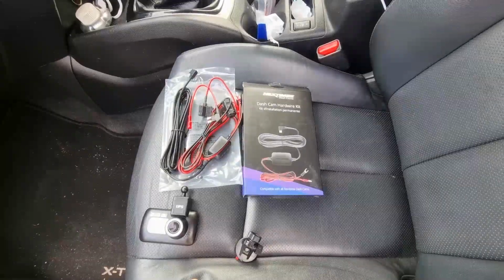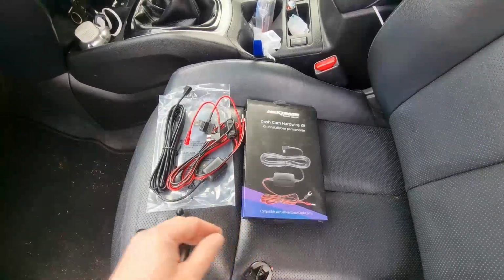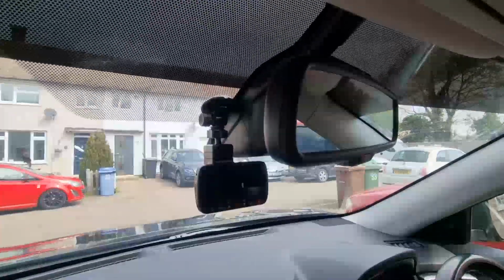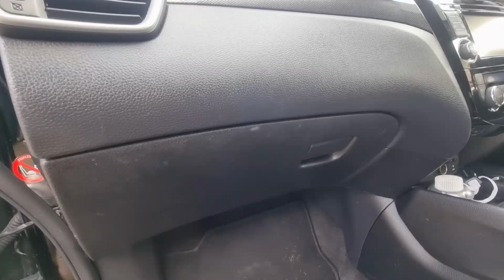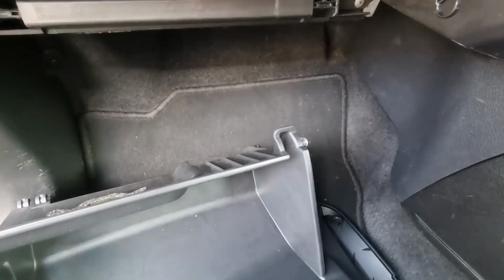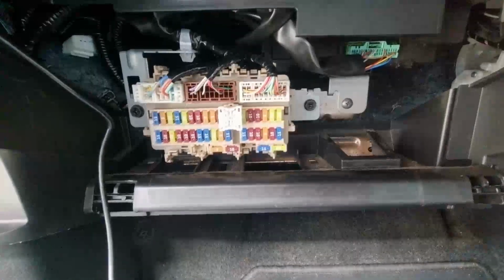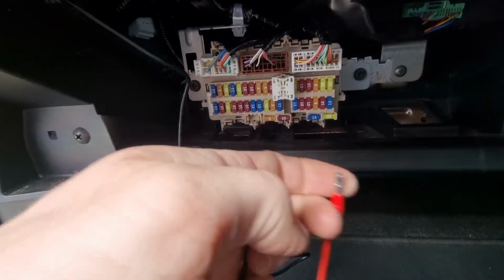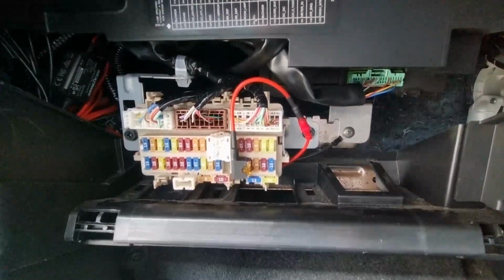Nissan X-Trial T32, Rouge and Qashqai J11 Dash Cam installation guide. (The correct Way)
Welcome to my quick how to guide to installing a dashcam in the Nissan x-trial T32, Rouge and Qashqai J11.

- Nextbase 212g camera
- Nextbase 222 front and rear camera
- SD Card 32Gb
- Camera mount
- Hardwire kit with correct fuse adapter
- Panel Tools
- Spanner set
- Screwdriver set

All of the videos on this channel are for entertainment viewing purposes only. Due to factors beyond the control of myself, I cannot guarantee against improper use or unauthorized modifications of this information. I assume no liability for property damage or injury incurred as a result of any of the information contained in this video. Use this information at your own risk. I recommend safe practices when working on vehicles and or with tools seen or implied in this video. Due to factors beyond the control of Myself, no information contained in this video shall create any expressed or implied warranty or guarantee of any particular result. Any injury, damage, or loss that may result from improper use of these tools, equipment, or from the information contained in this video is the sole responsibility of the user and not myself.